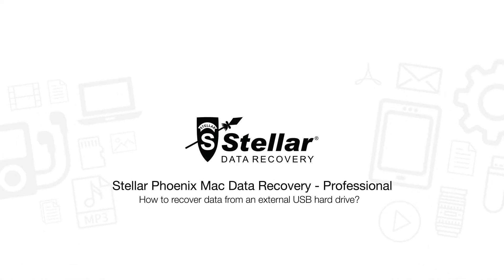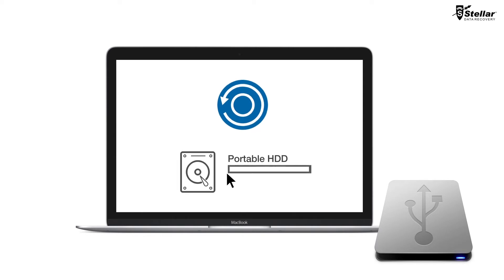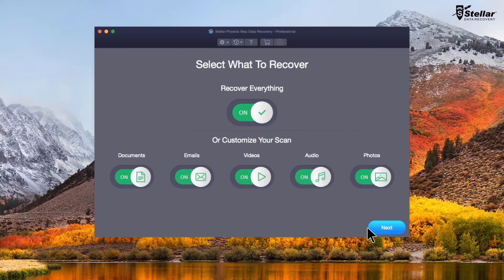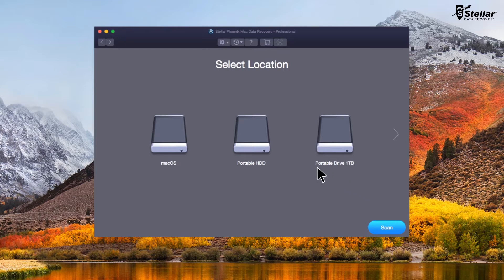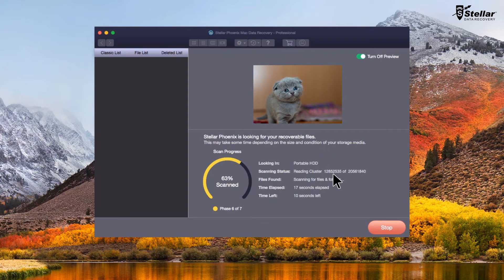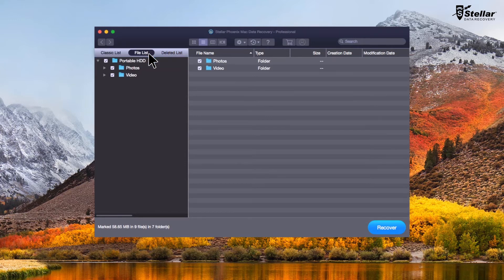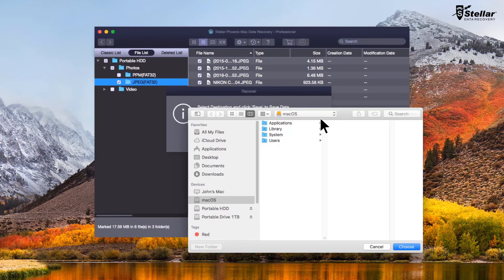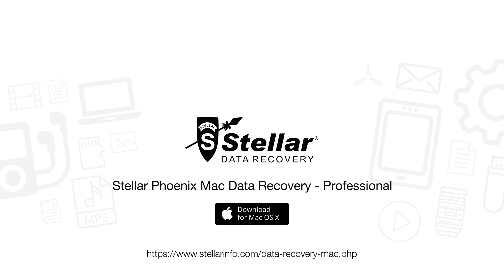How to Recover Data from Mac External Hard Drive on High Sierra, Mojave or Catalina?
Stellar Data Recovery Free Edition for Mac is the best external USB hard drive and external SSD drive recovery software. Leverage this tool and recover lost or deleted data including your precious, videos, documents, audio, emails, photos, applications, archives and more

Easy steps to recover Mac external USB hard drive

Step 1: Recover everything with the help of toggle On/Off
Step 2: Chose external USB HDD or SSD
Step 3: Launch scan (you may opt deep scan)
Step 4: After scan completion, preview your data types conveniently
Step 5: select desired files and hit the recover button to save your data

Do you want to activate the software to recover more data?

Download in Other languages